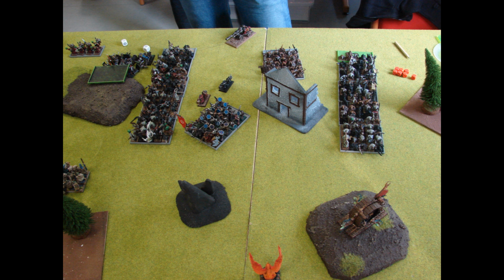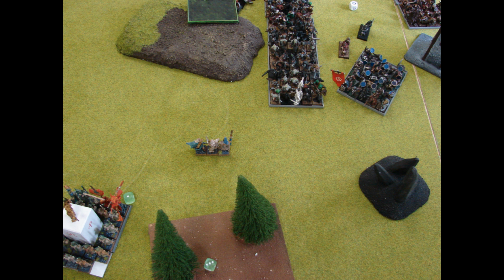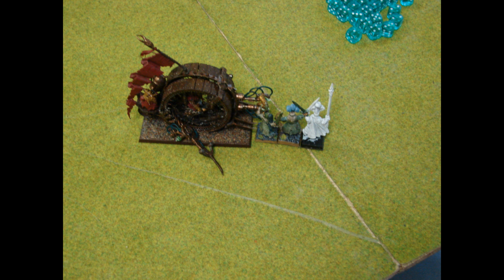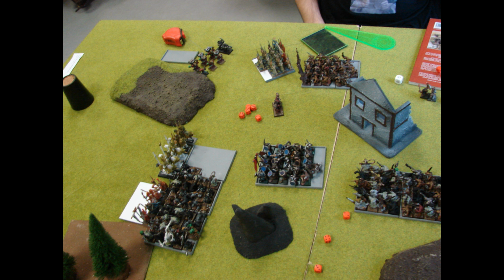4 WHFB 8th Ed battle report High Elves vs Skaven HLT game 1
Game 1 of 4 during the first "Hauptstadt Legionäre Warhammer Tournament"
2200 pts High Elves vs Skaven